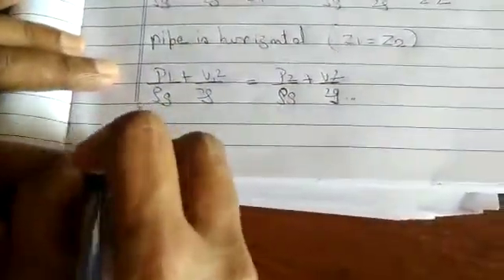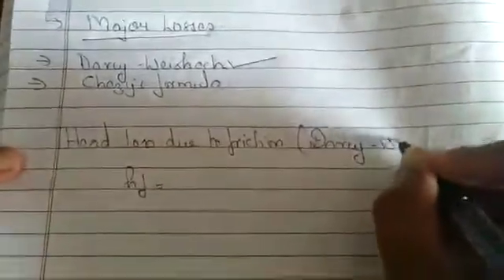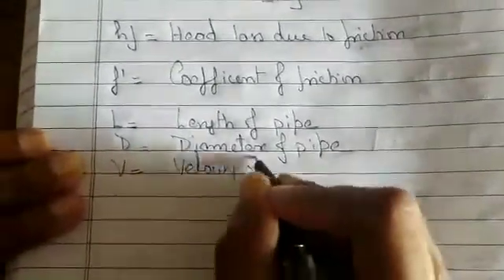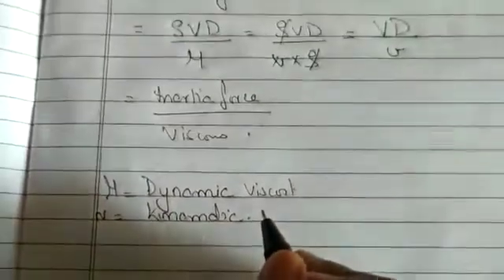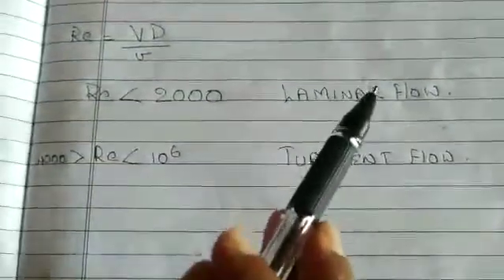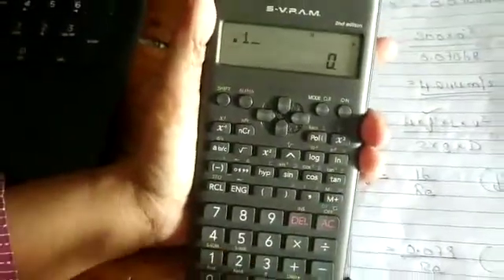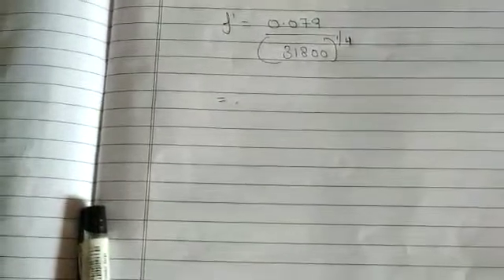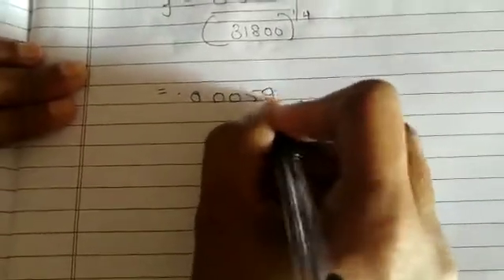Problem on Darcy Weisbach Formula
EXPLANATION ON DARCY WEISBACH FORMULA AND PROBLEM BASED ON IT